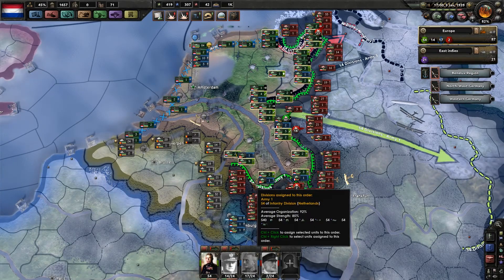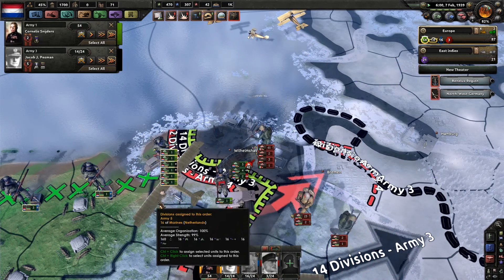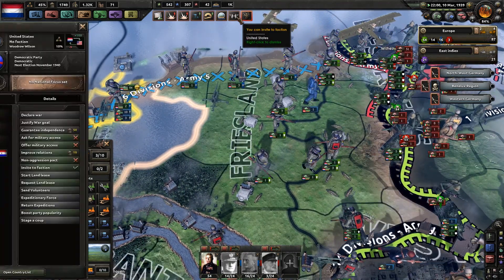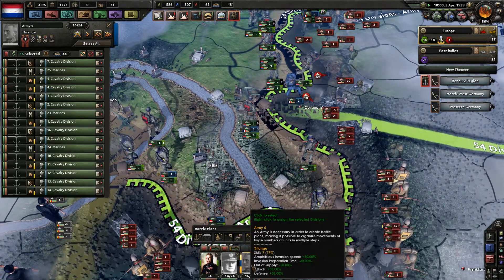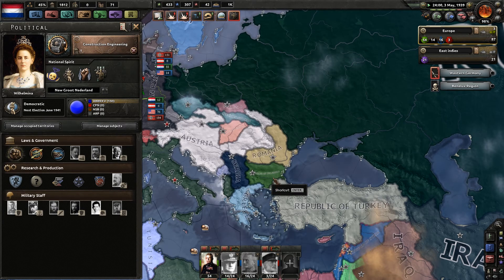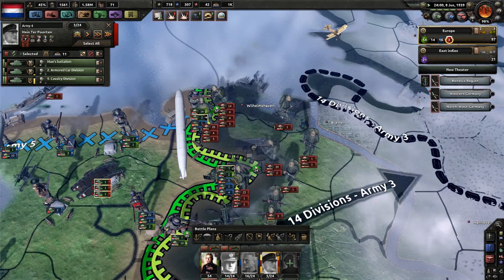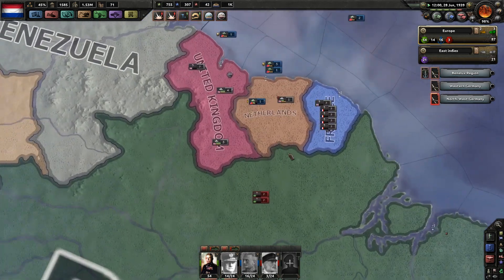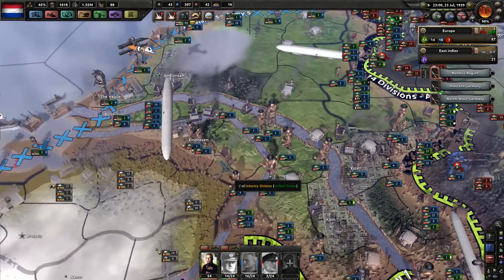A Dutch War Story, HOI 4,The Great War mod, Ep 27, Let's Play, Video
Ladies and Gents welcome back to TANK's Gaming.